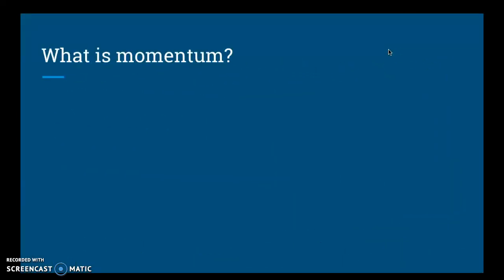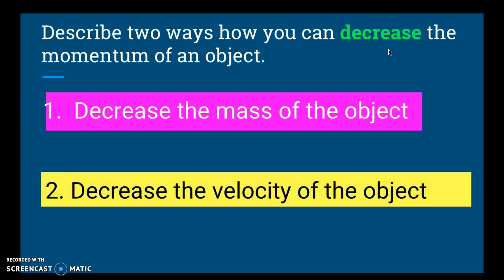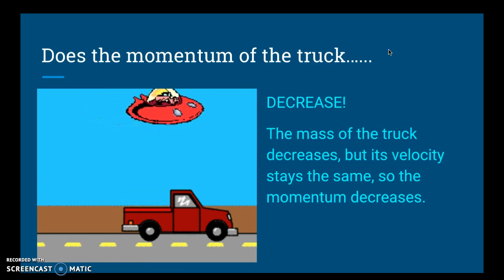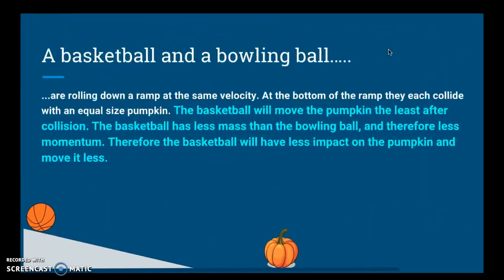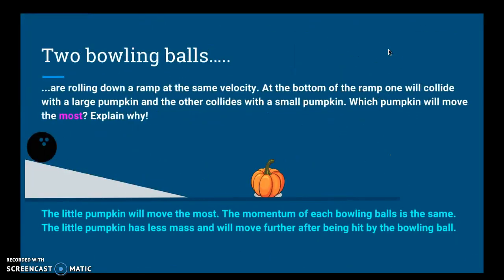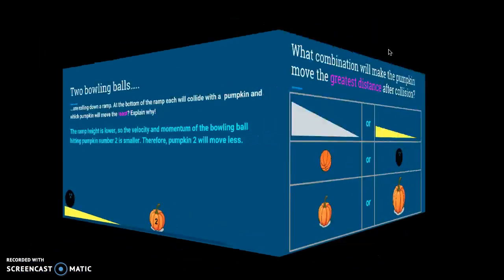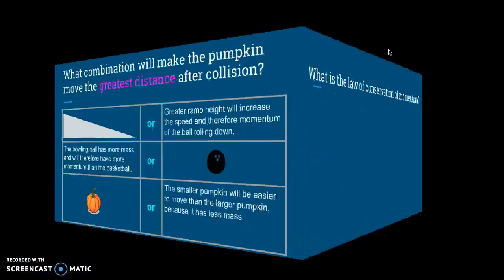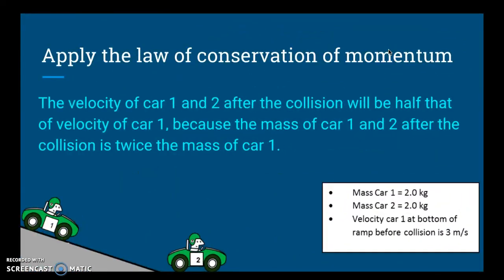momentum test review